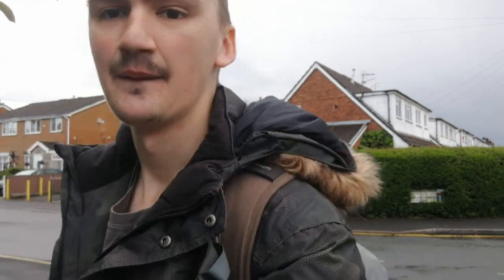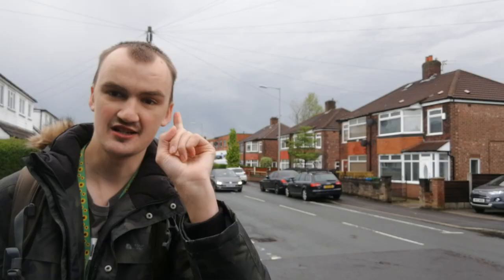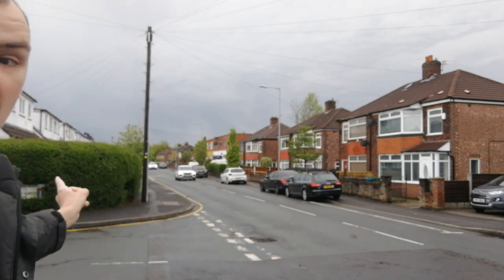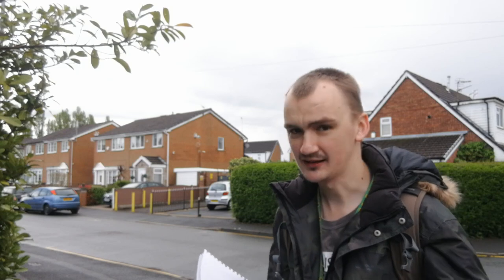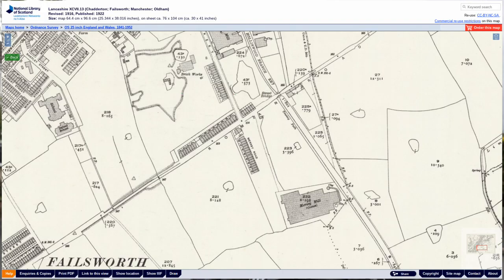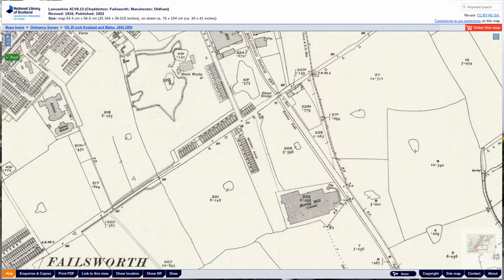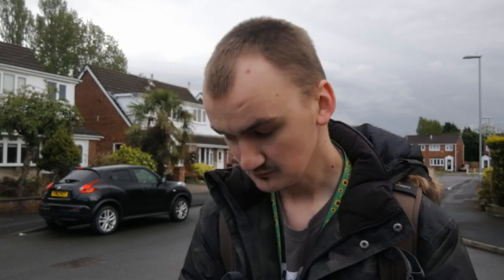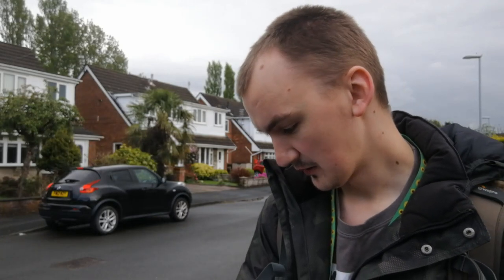Failsworth Twinned Landsberg | 1970s to c.2018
In Today's video, I share the fascinating and interesting story behind the name of Landsberg Road and Terrace in Failsworth and its connections with Oldham, Landsberg, Germany, World War 2 and Adolf Hilter.
This video starts with an introduction into the history behind the town twinning and how it all started and then follows the journey of how Failsworth end up being twinned with the German town of Landsberg am Lech